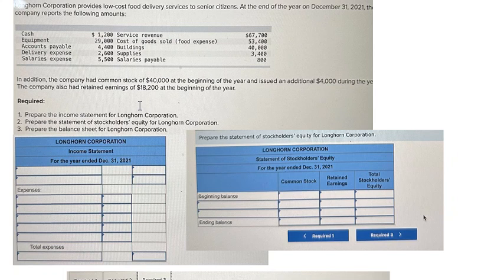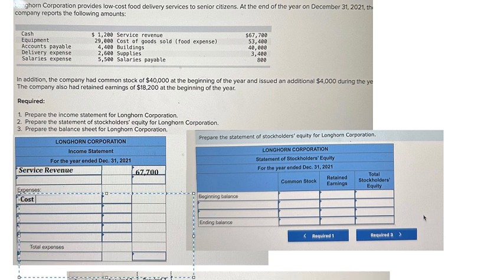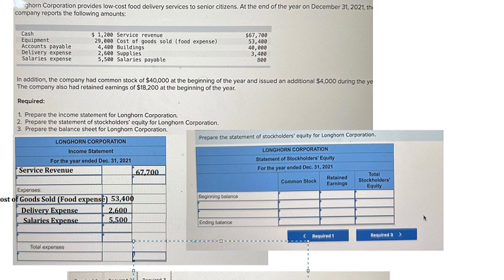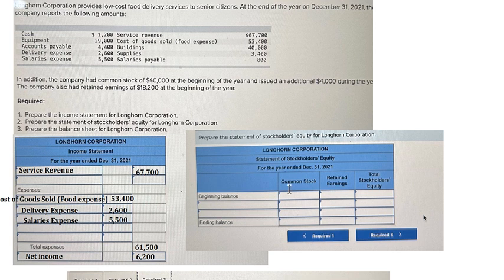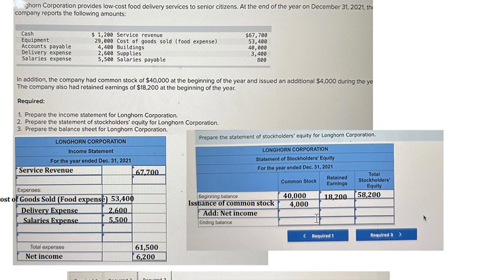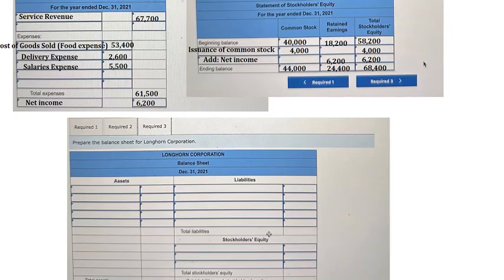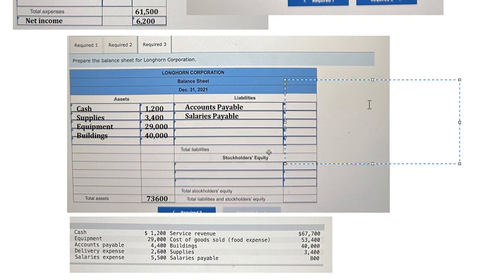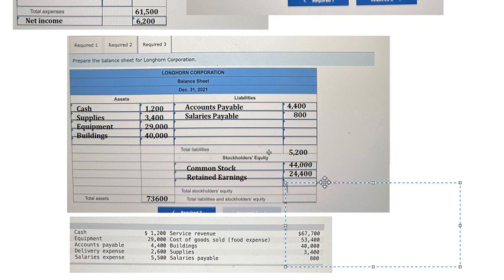Accounting Help: Longhorn Corporation provides low-cost food delivery services to senior citizens.